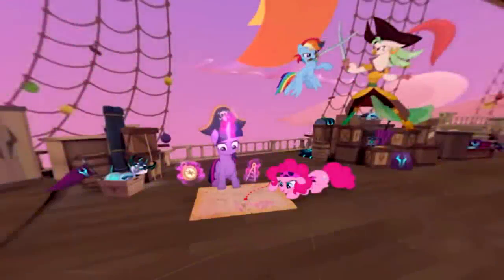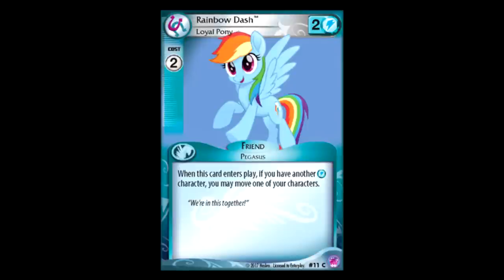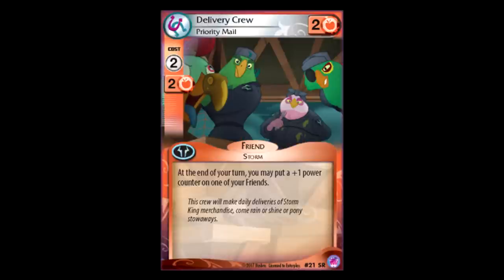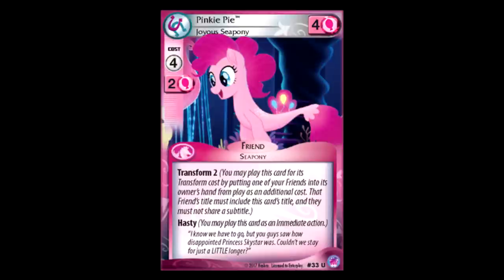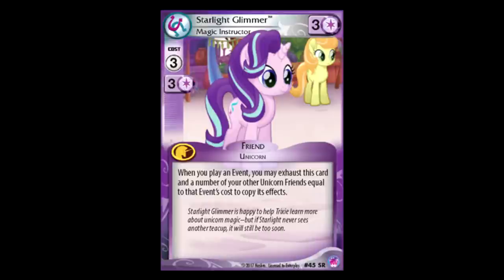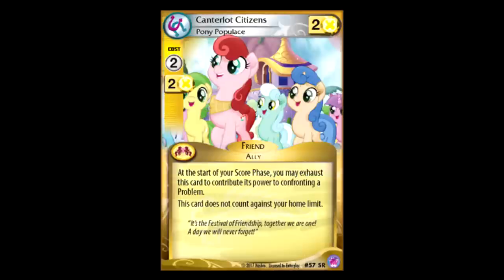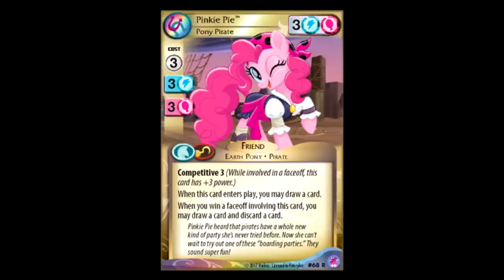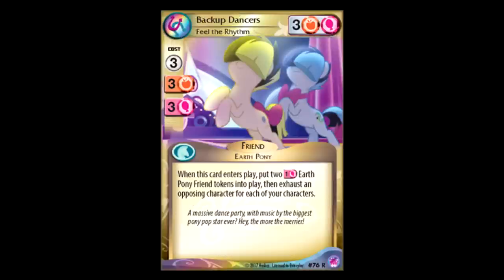Seaquestria & Beyond FULL Set Review ~ MLP CCG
Came out a bit sloppy because my computer crashed 3 times, but I persevered and its done now, phew